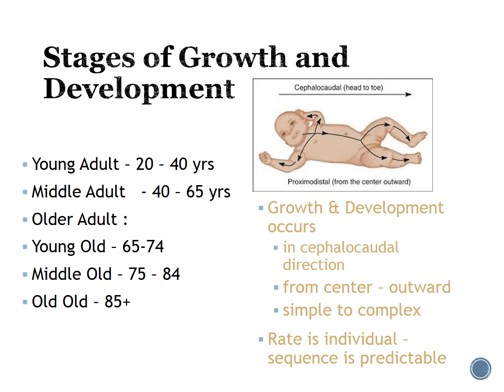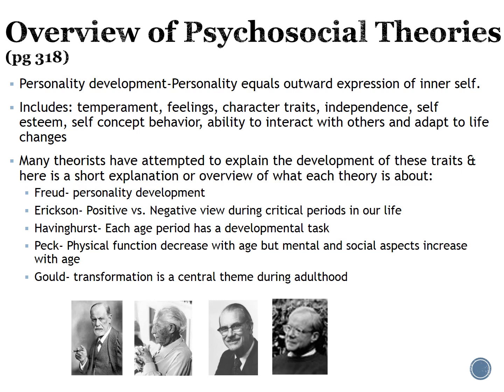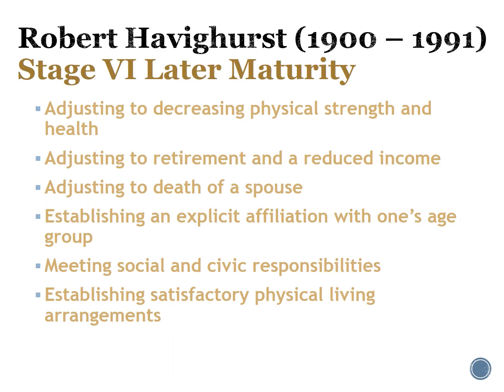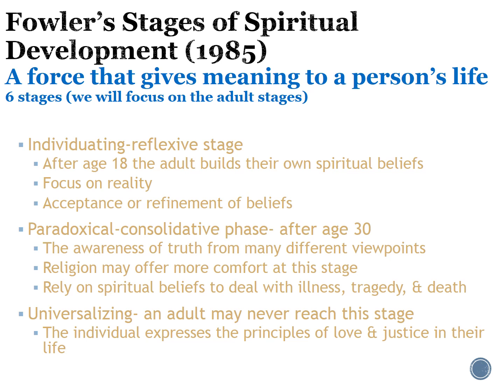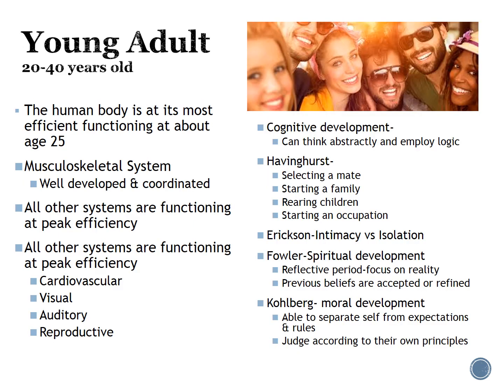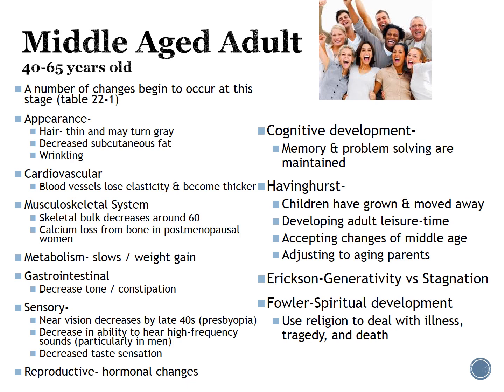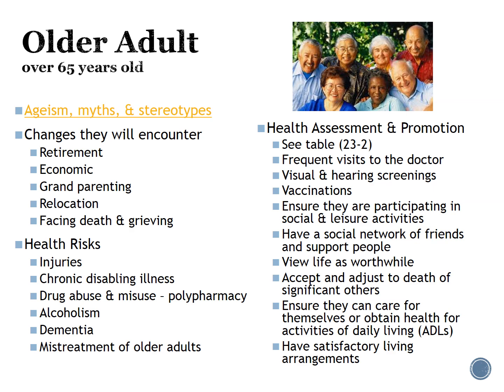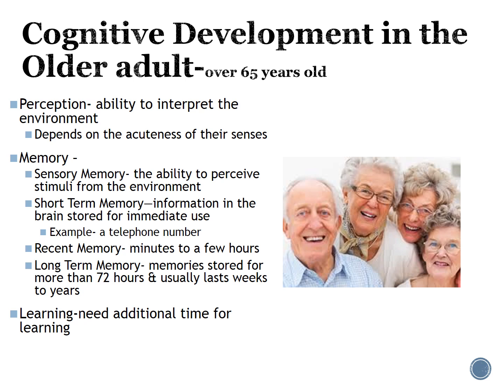Unit V A B Theory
Growth & Development Level 1- Please watch for "i" in the right upper corner of the screen for video links during this presentation.  Click on this and choose the video to view.